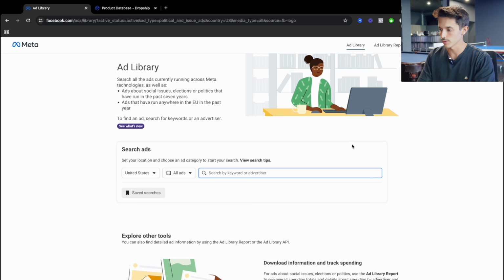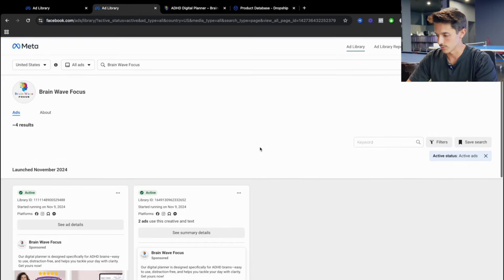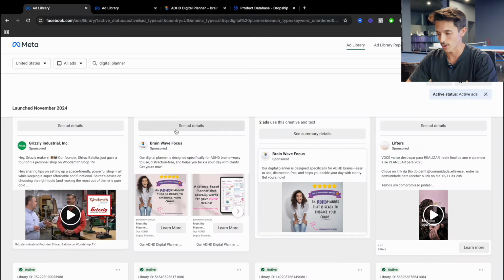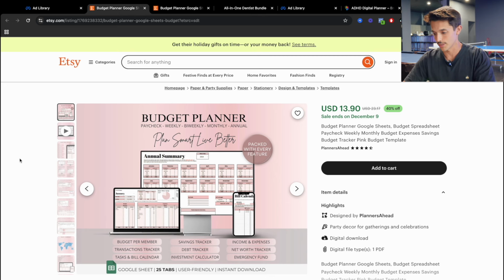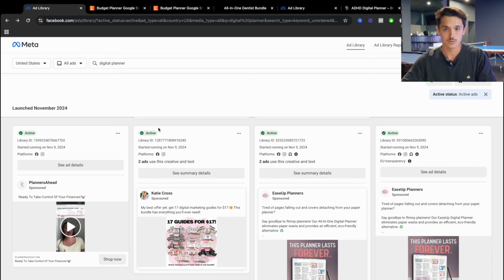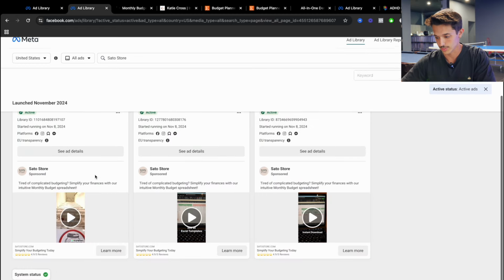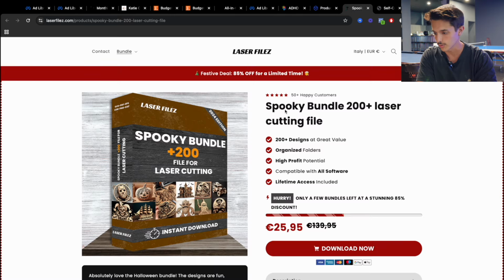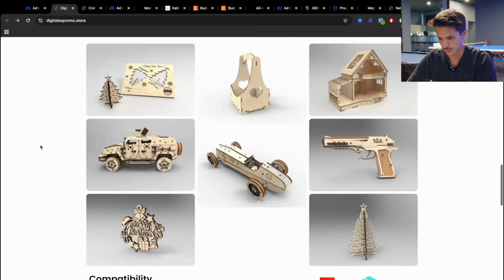How To Find Winning Digital Products To Sell (LIVE Results)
Watch me do live product research and find winners in less than 15 minutes